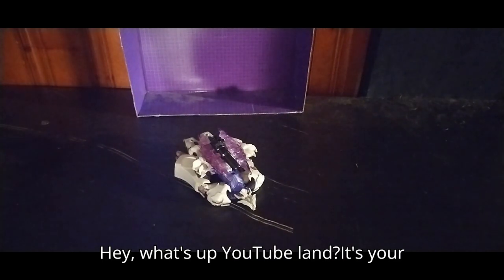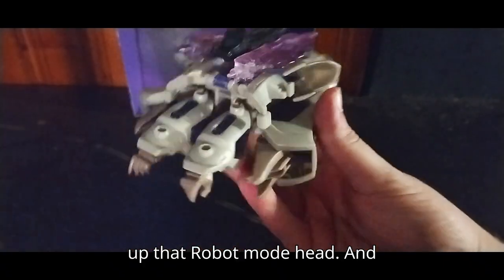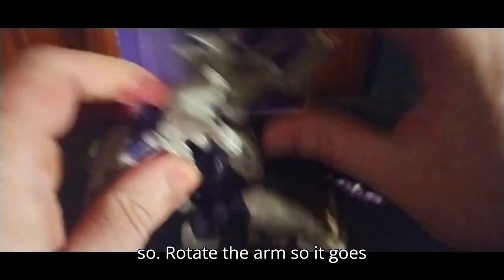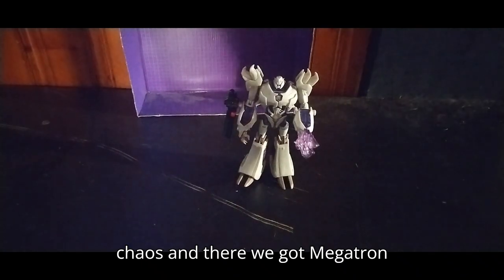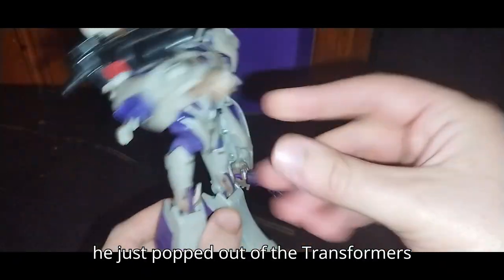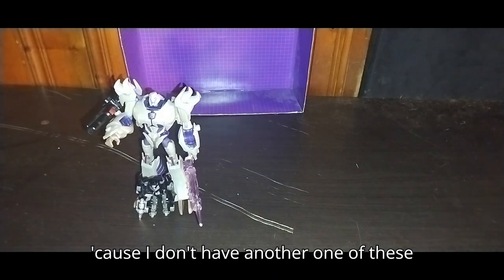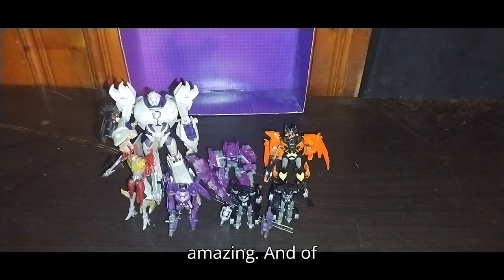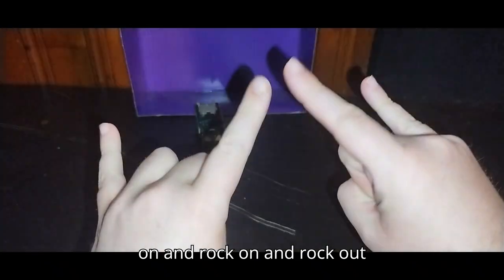EDDIE HILL REVIEWS TRANSFORMERS PRIME MEGATRON